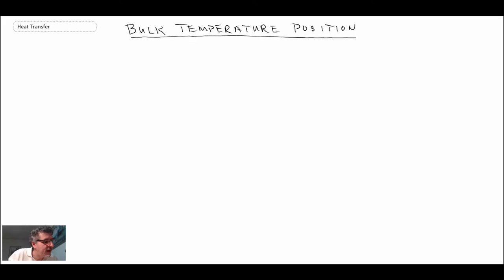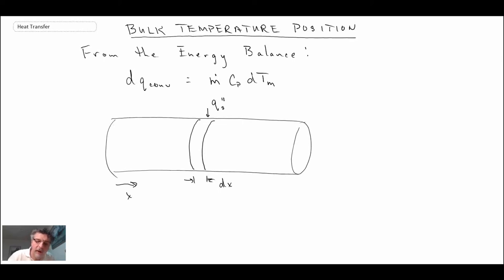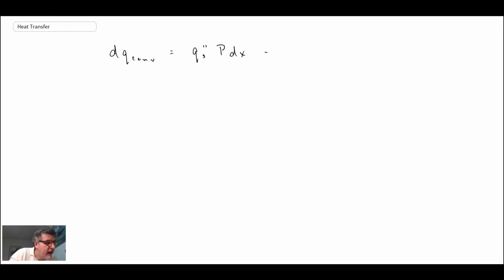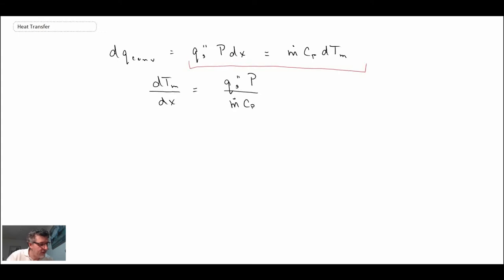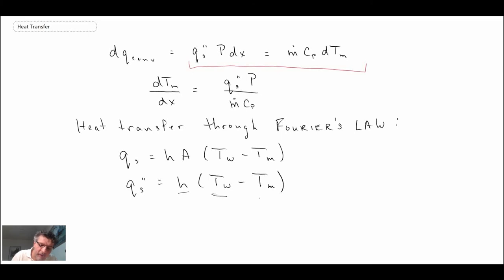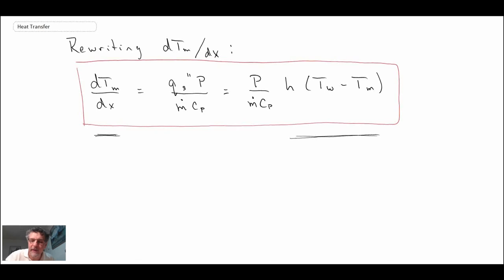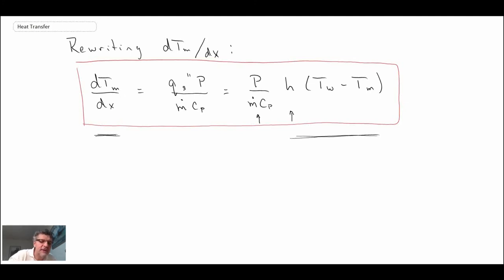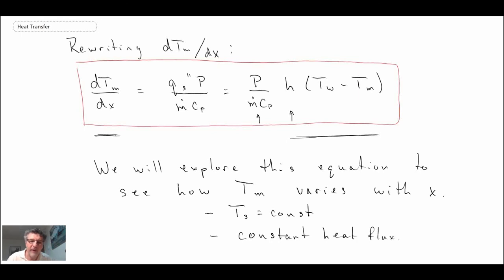Heat Transfer L22 p2 - Bulk Temperature with Axial Position